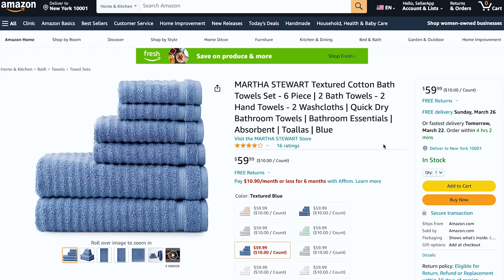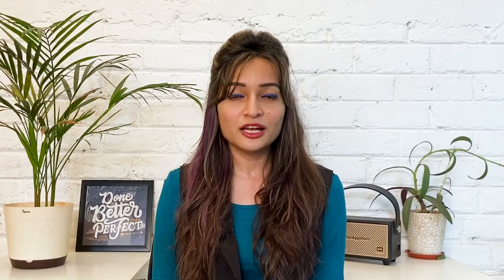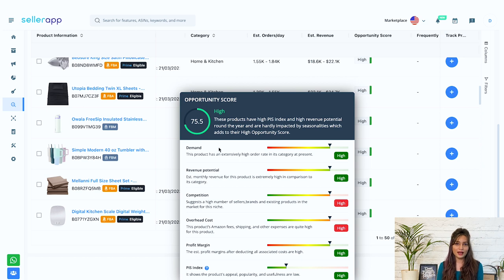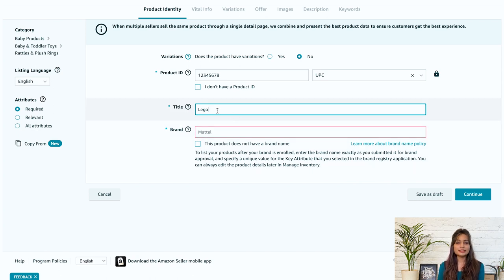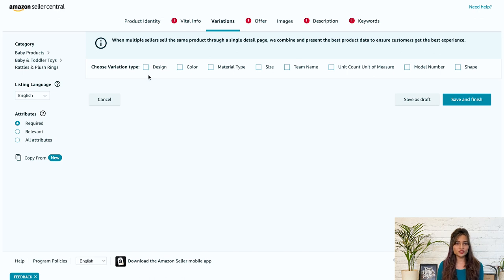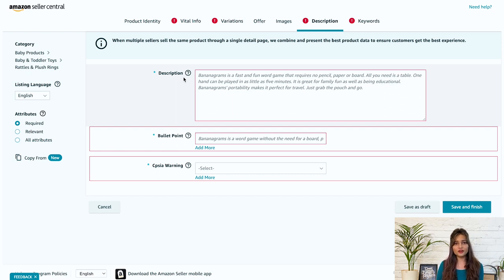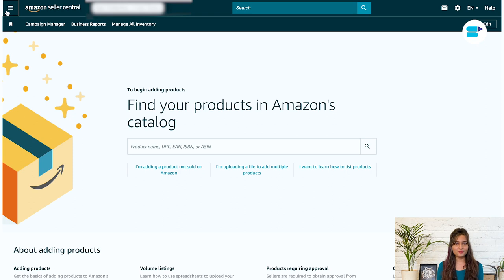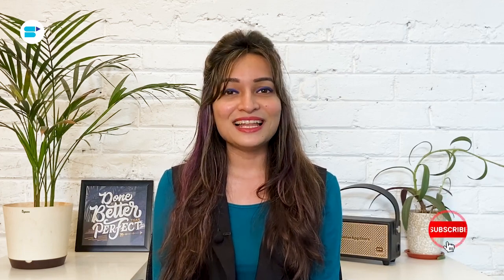Amazon Product Listing Guide 2023 - Create a Winning Product Listing That Attracts Customers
Amazon listing creation - Learn how to create product listing on Amazon with SellerApp! ✅

Welcome to SellerApp’s Amazon product listing step-by-step tutorial for 2023! In this video, Ankita Patil, SellerApp’s Product Evangelist is here to help you with how to add a new product on Amazon Seller Central.

She explains how to create your first product listing on the platform. Listing creation is one of the first steps of starting your own Amazon business - and it takes more thought and preparation than you might imagine.

Amazon SEO revolves around how well-optimized your product listing is. In this Amazon product listing guide, we take a deep dive into exactly that: how to add a product on Amazon seller central, then how to create a new product listing on Amazon in 2023. So, don’t forget to watch till the END!✨

Frequently Asked Questions:

🔹What is an Amazon product listing?

An Amazon product listing is a page on the Amazon website that displays information about a specific product for sale. It includes details such as the product's title, description, images, price, and customer reviews.

Your Amazon product listing should include the following elements:
1. A clear and concise title that accurately describes the product.
2. A detailed and informative product description that highlights the features and benefits of the product.
3. High-quality images that show the product from multiple angles.
4. Accurate pricing information, including any discounts or promotions.
5. Shipping and fulfillment options, including estimated delivery times and costs.
6. Customer reviews and ratings, if available.

Here are Best Strategies to Find Amazon Backend Keywords for your Listings 👉🏻